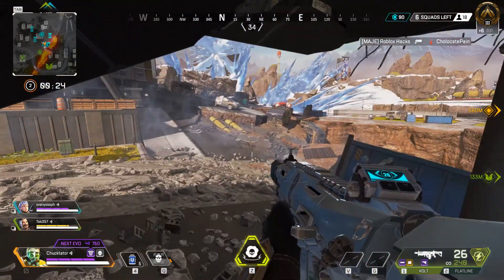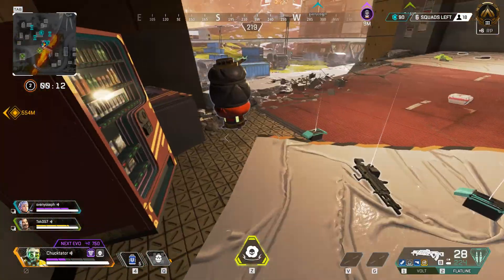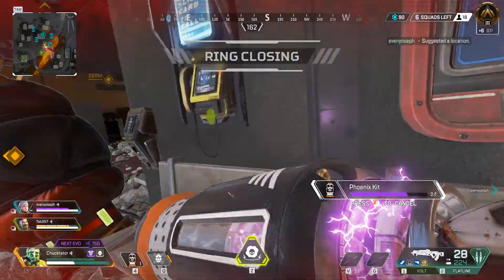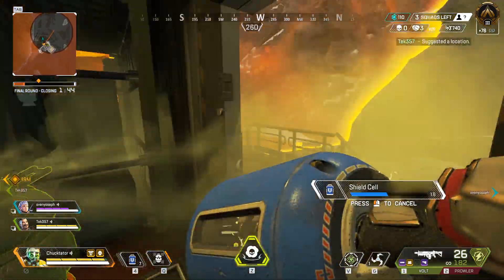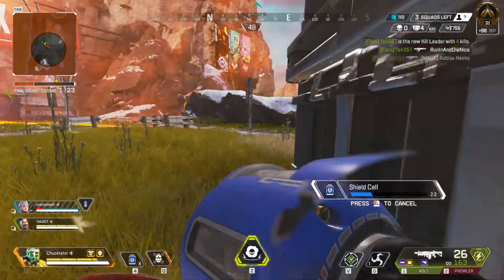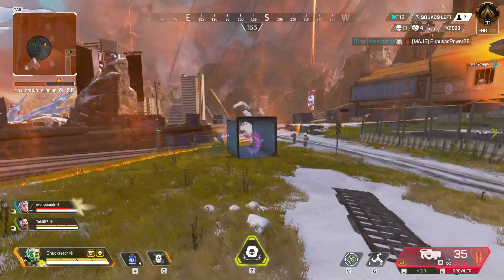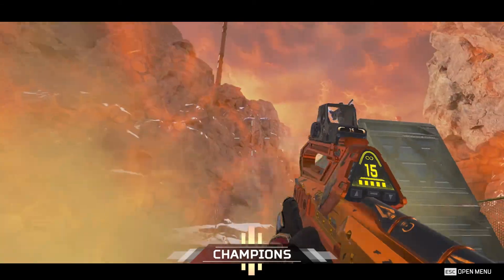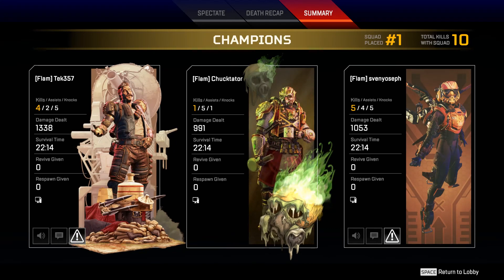Confined To Quarters-Apex Legends S9-2021 06 14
Watch as Chucktator, SvenYoseph and Tek357 hole up in a house and beat off player after player for a win.